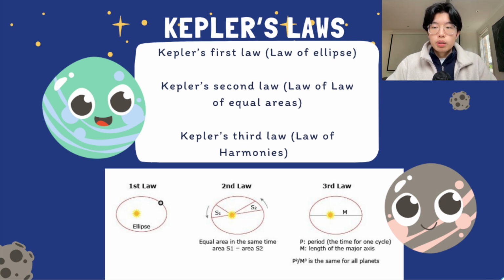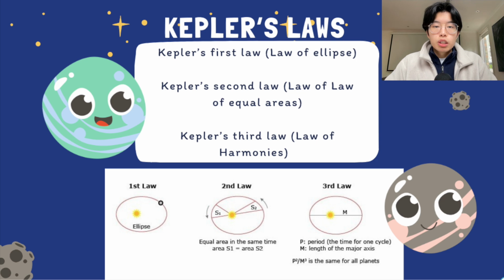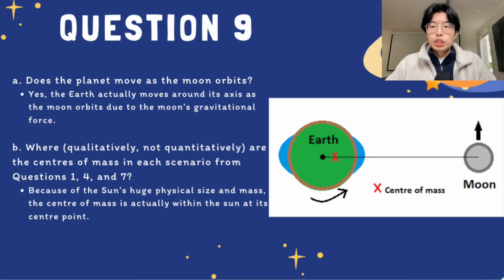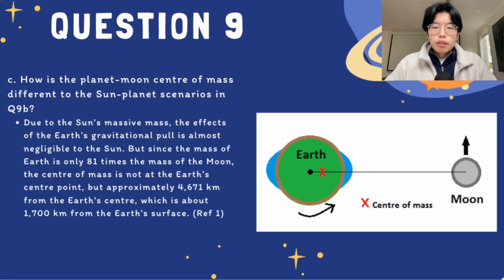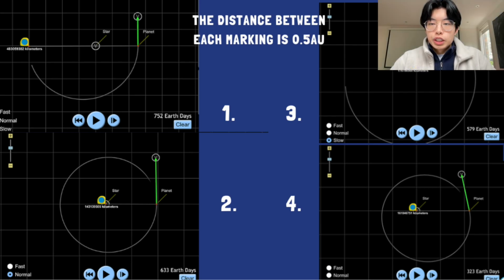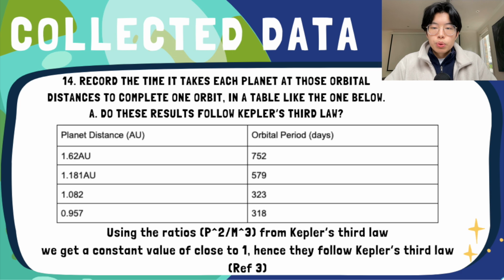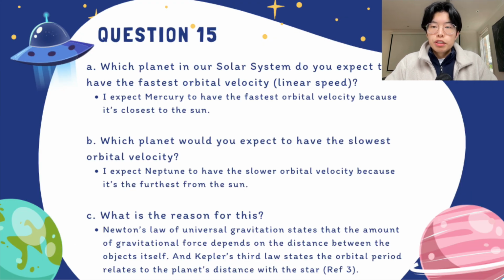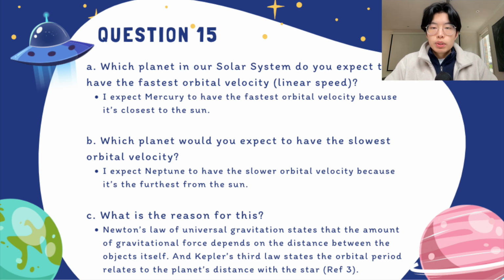z5479971 PHYS1160 experiment final video take 2 HD 1080p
This video is for the PHYS1160 experiment final video submission.
The reference is in the last slide.